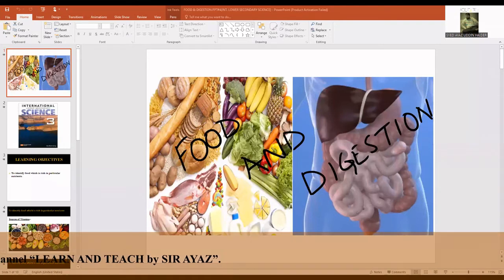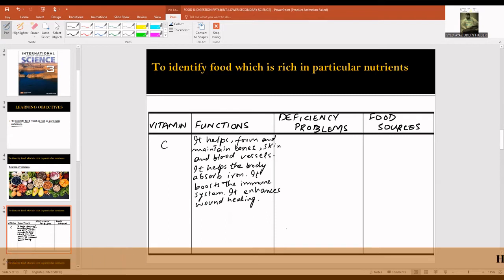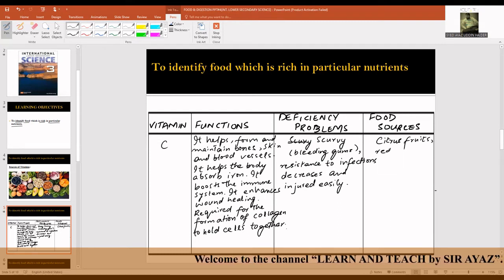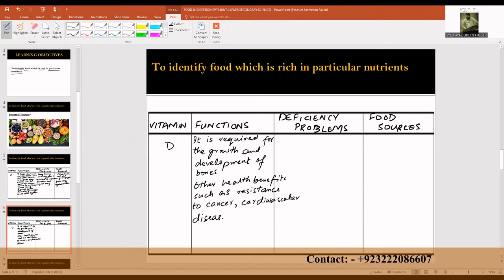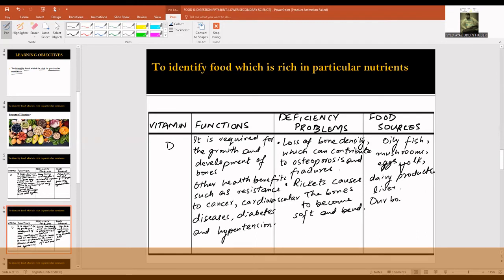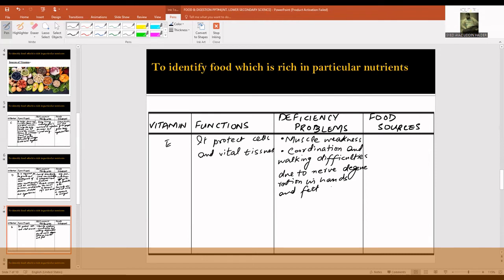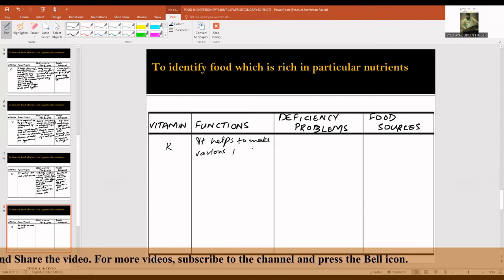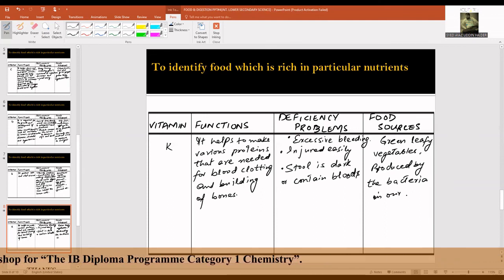VID#4 FOOD & DIGESTION (GRADE 8 SCIENCE)